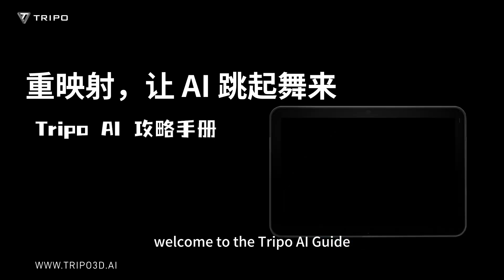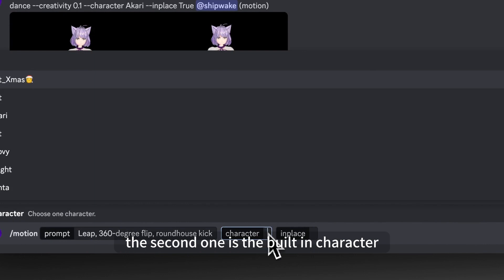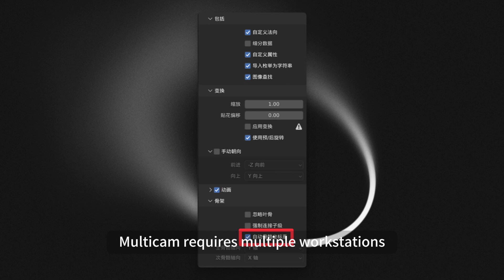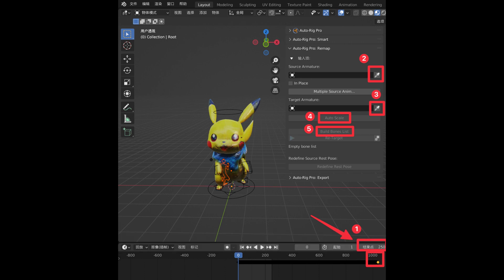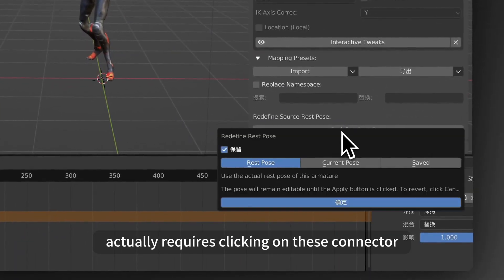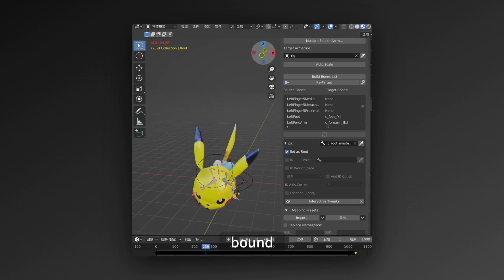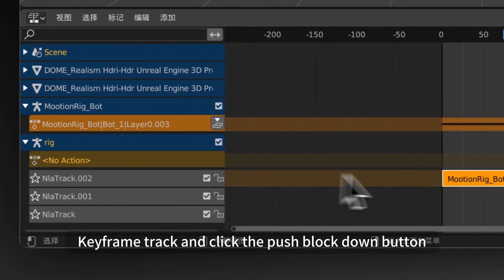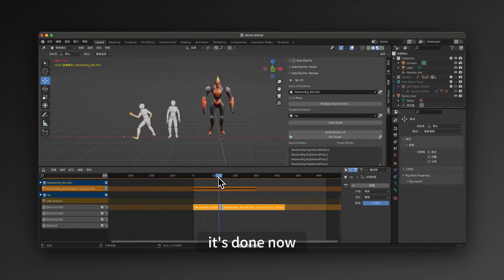How to create and adjust dynamic animations in Blender | Tripo AI Tutorial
Join Tripo AI's guide to remapping and dance study, learning to create and adjust dynamic animations in Blender.

CHAPTERS
0:00 Intro
0:12 How to generate brand new actions in the DC channel in Mootion
1:04 How to capture motions in MoveAI
1:23 How to create and adjust dynamic animations in Blender